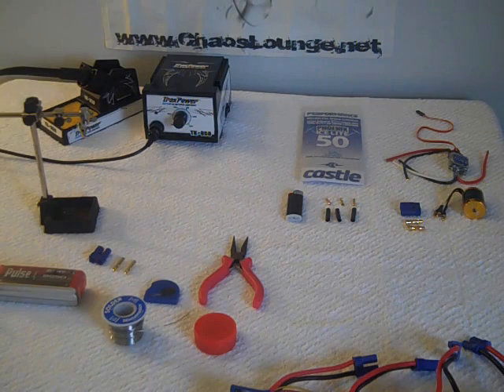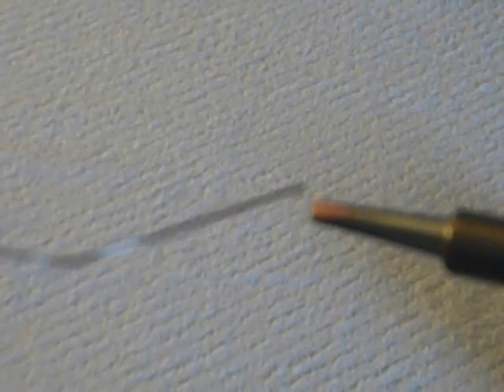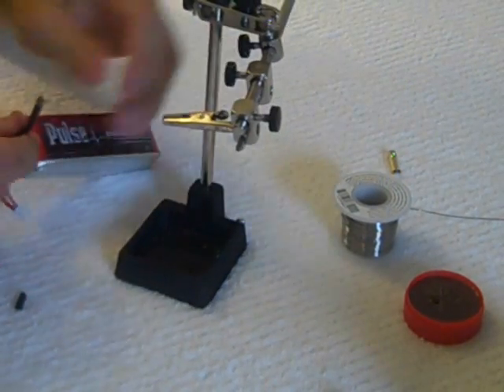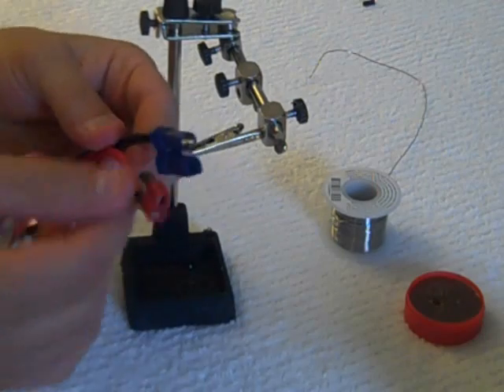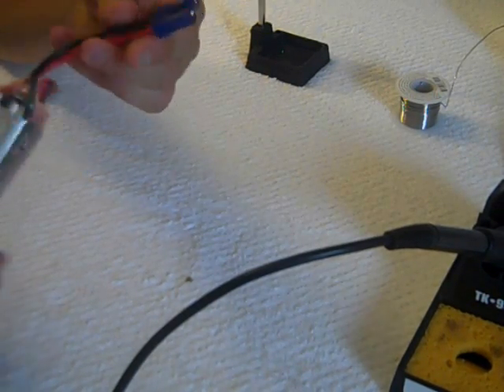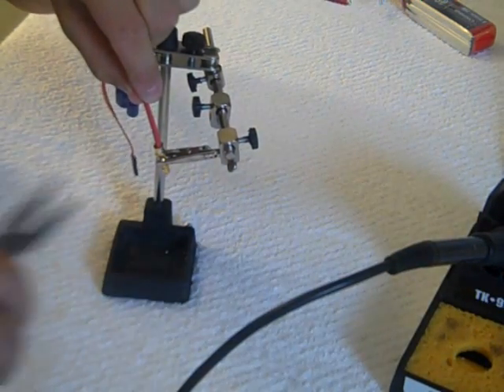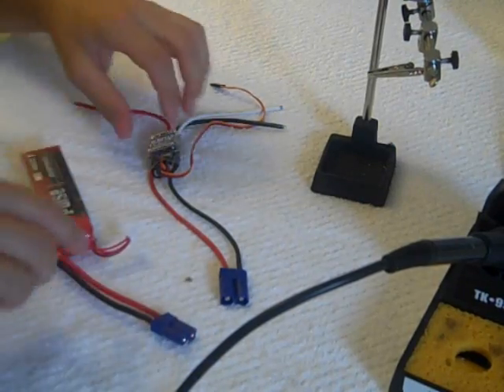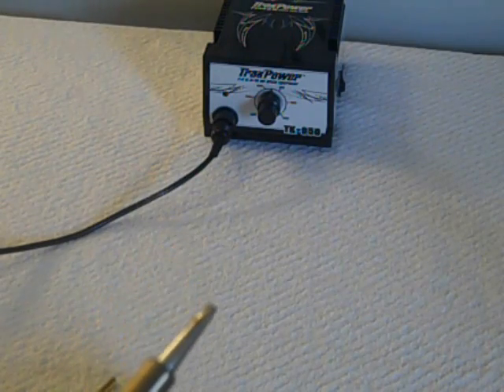Soldering EC5 Connectors and ESC Leads - Chris Reibert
Video I made teaching you how to solder EC5 connectors to your battery and ESC as well as soldering on the ends of the ESC that connect to your motor.